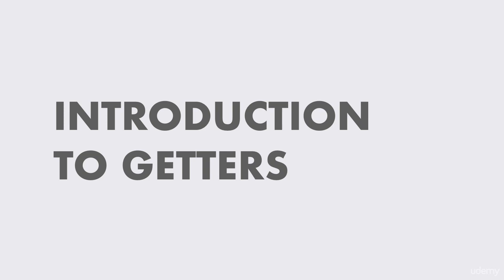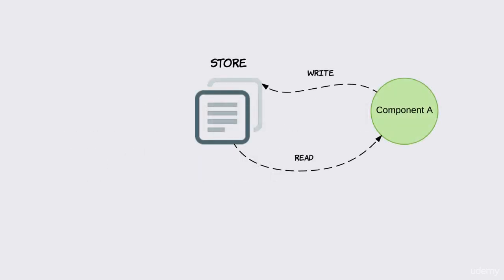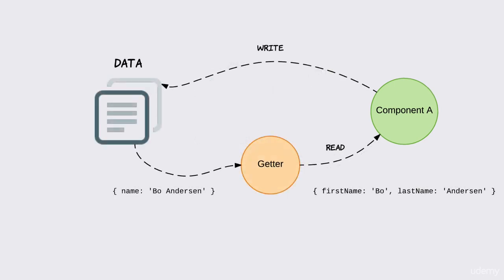189 Introduction to getters